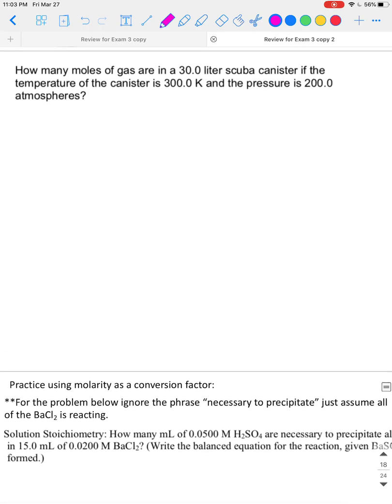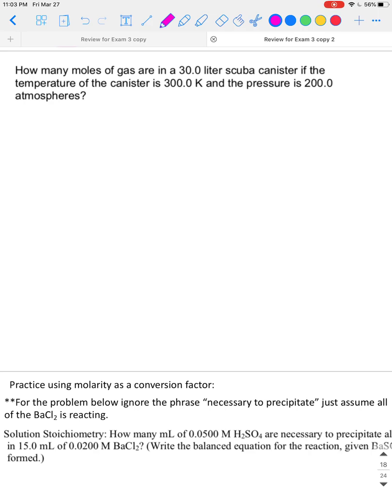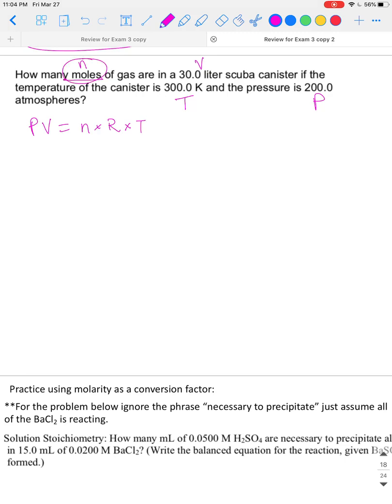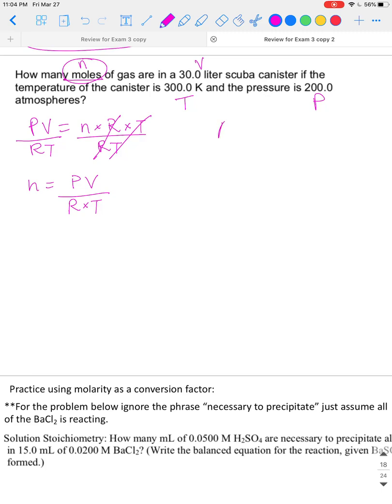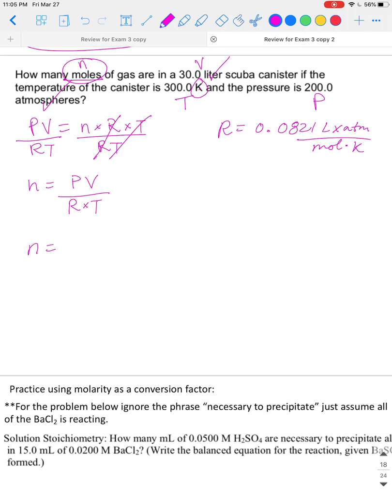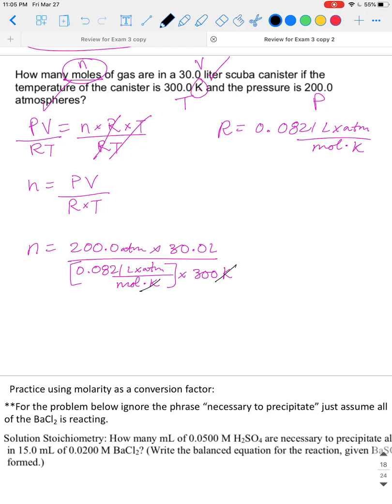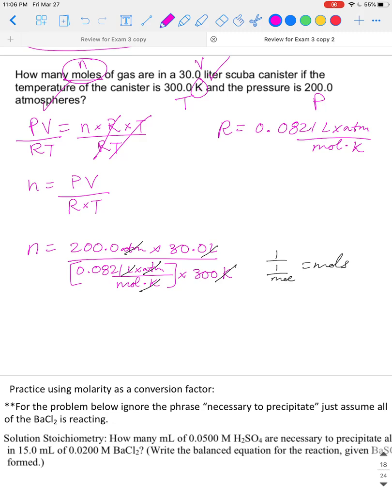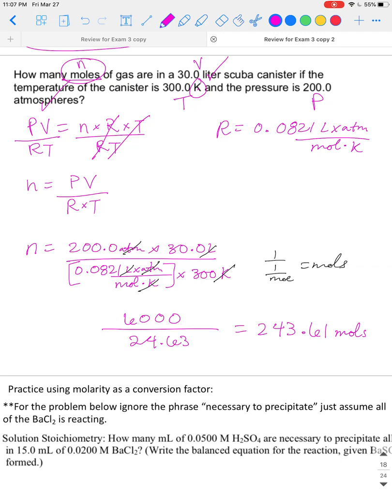Exam 3 review SOLUTIONS 11